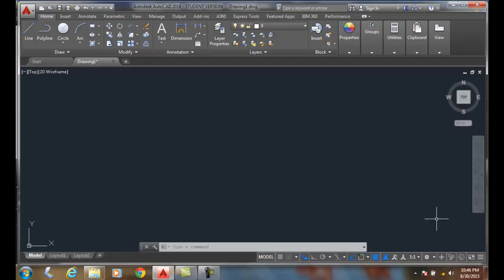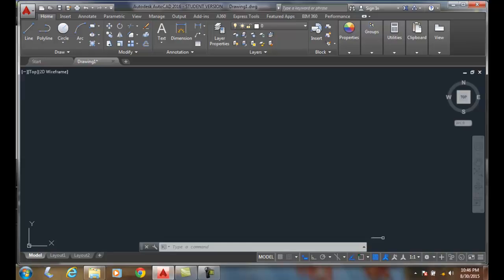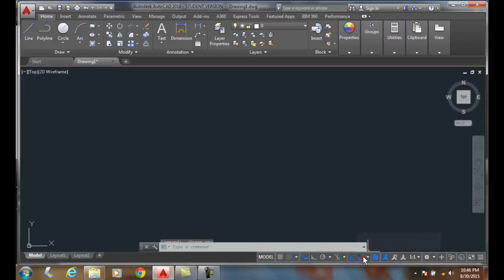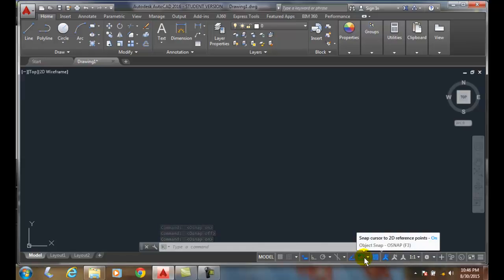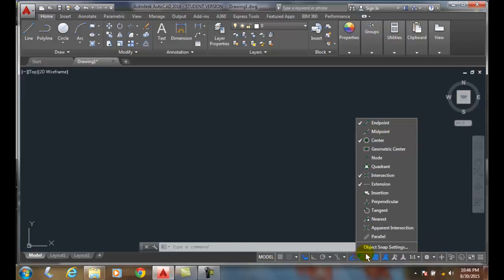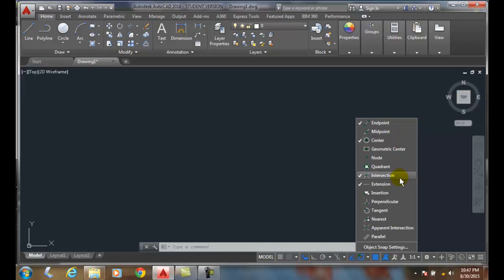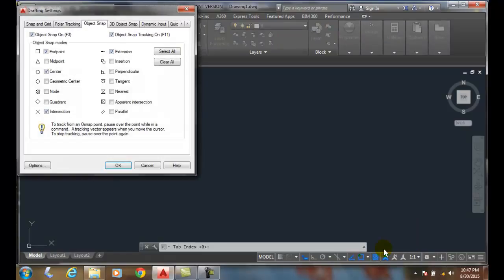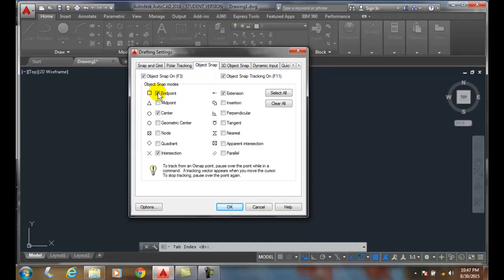AutoCAD I 07-02 Running Object Snaps